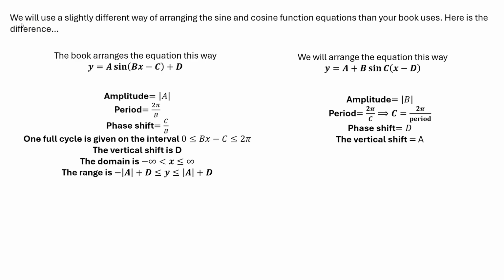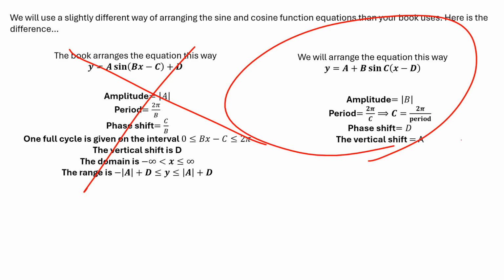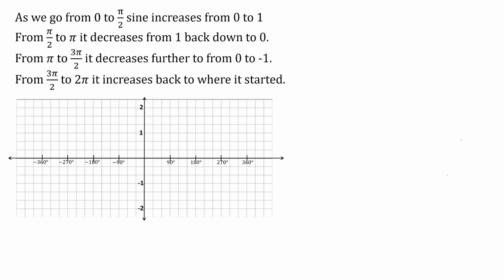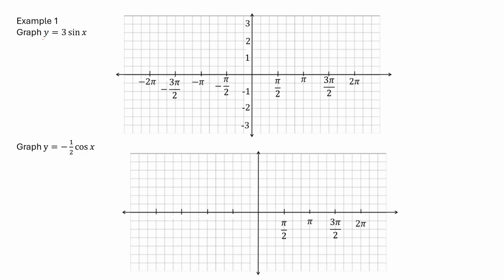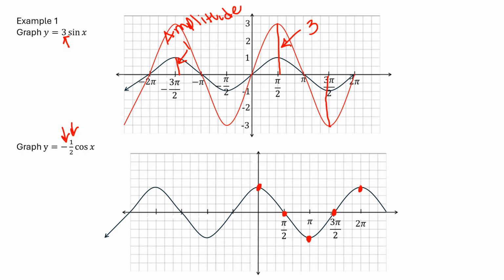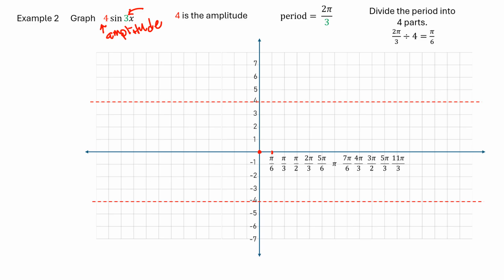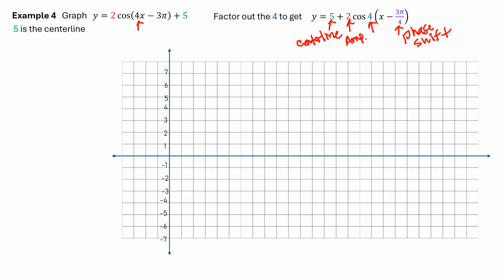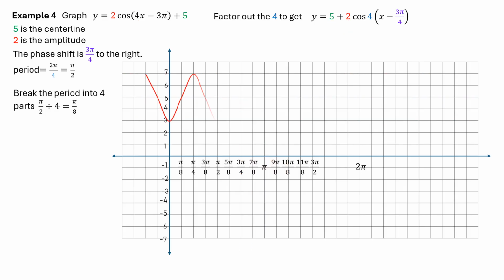Learn to Graph Sin and Cos (and understand what you are doing)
Really understand how to graph sin and cosine without memorizing (too much).